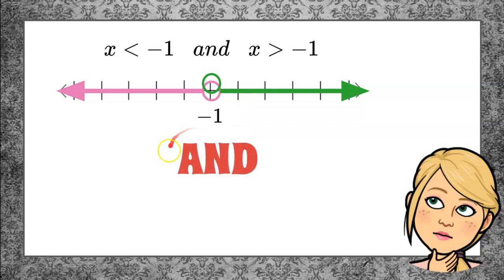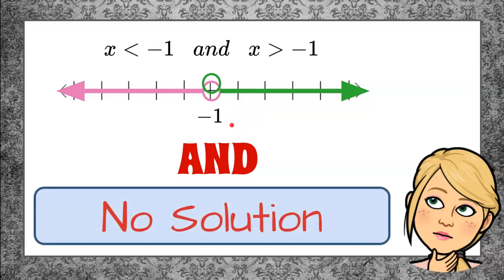🖤 Understanding a Compound Inequality with NO SOLUTION -Algebra 1 from The Magic of Math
In this short video we will graph the solution set of a compound inequality to determine if there is a special solution.  We will discover that there is No Solution due to no intersection of the solution sets.

Solving Linear Inequalities - Algebra 1 Unit Resources